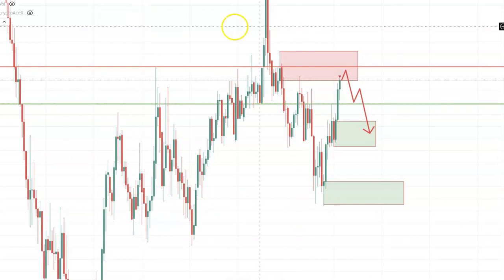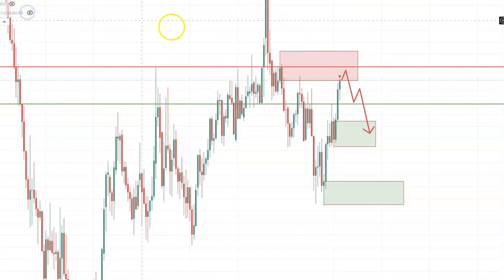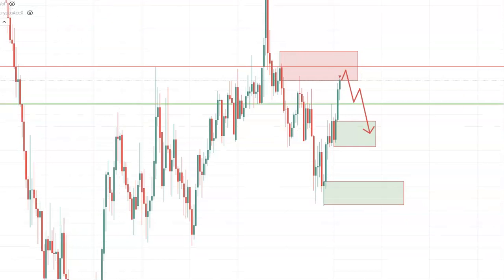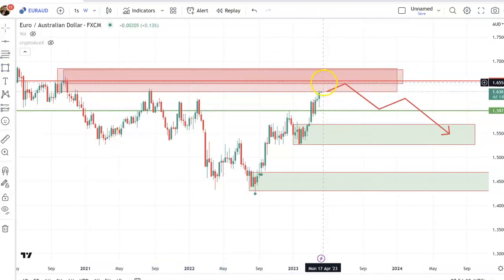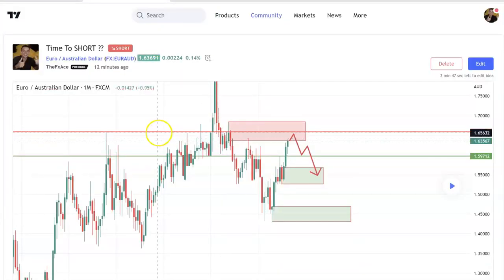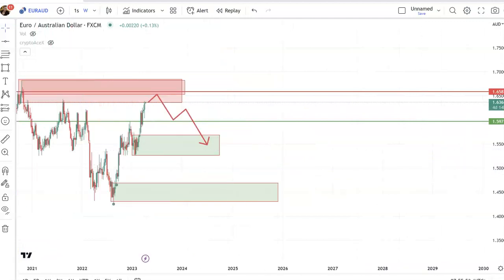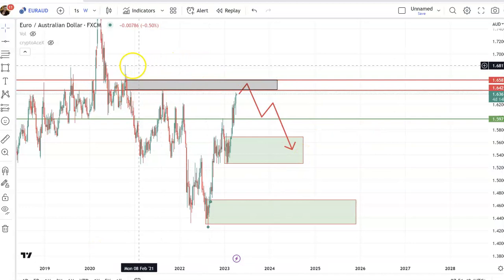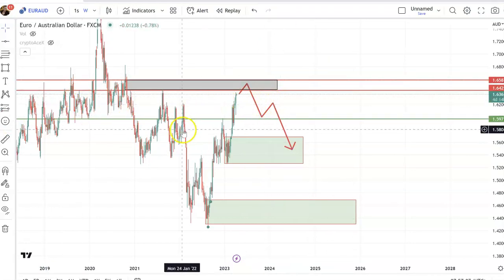EURAUD Forex Trading Analysis & Insights | Forex Forecast 11 April 2023 | Improve Your Trading